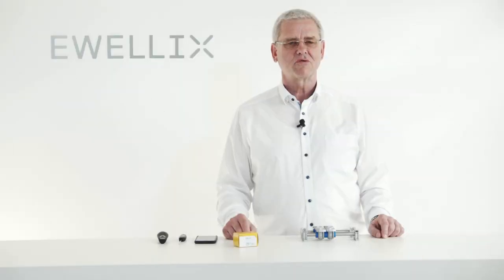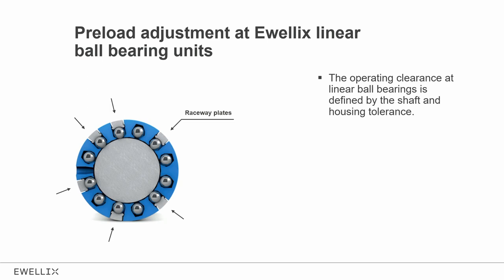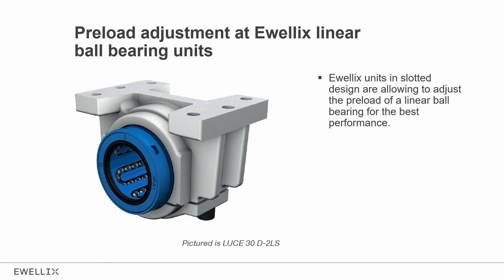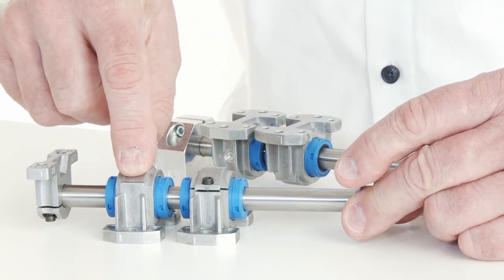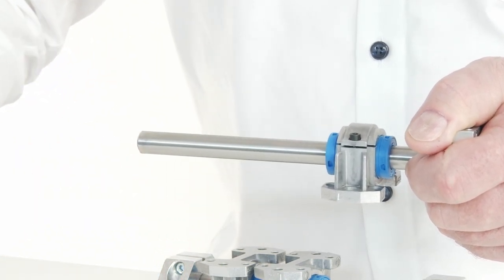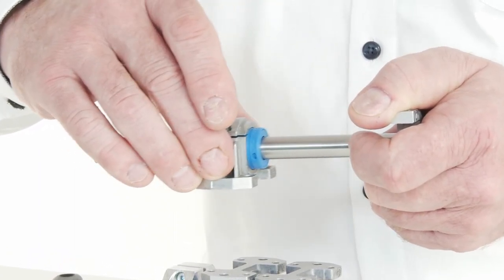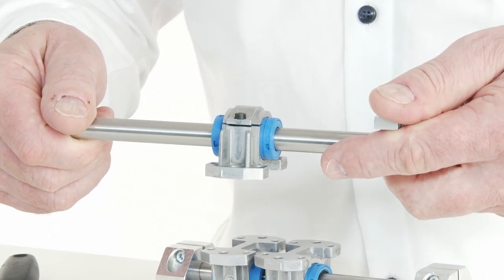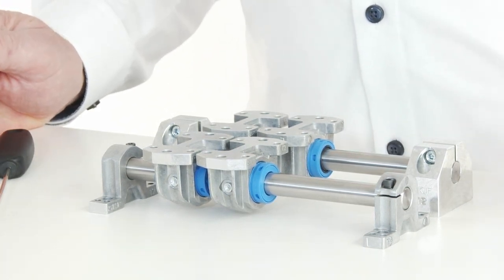Preload adjustment at Linear ball bearings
Linear ball bearings